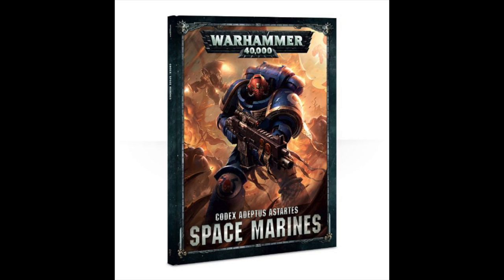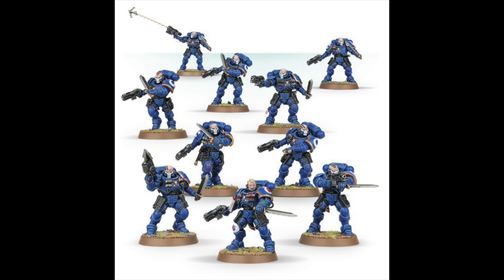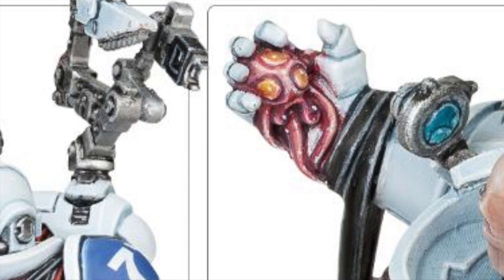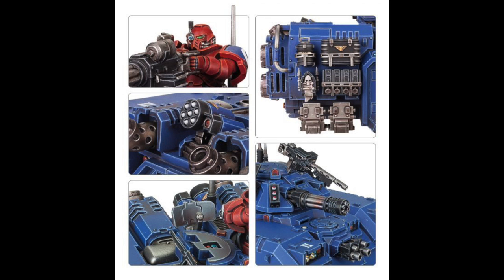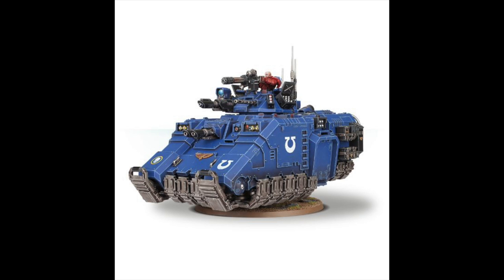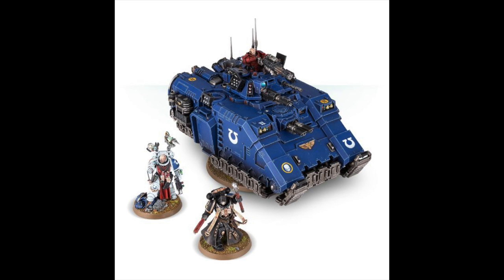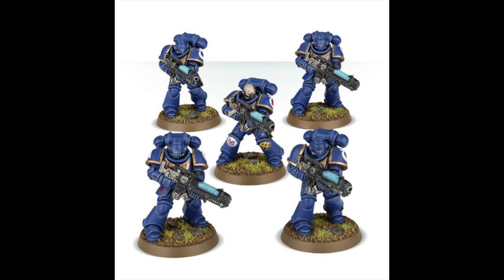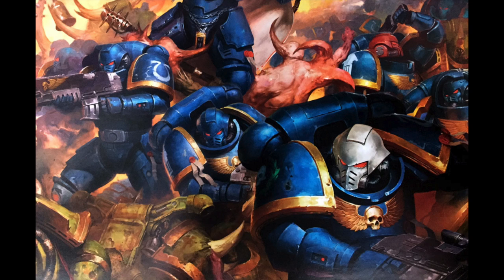Primaris Space Marines Pre-orders - Second week (WH40K)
**Bone armour, squeaky toys and flying tanks**
My coverage of the Primaris Space Marines second week of pre-orders.